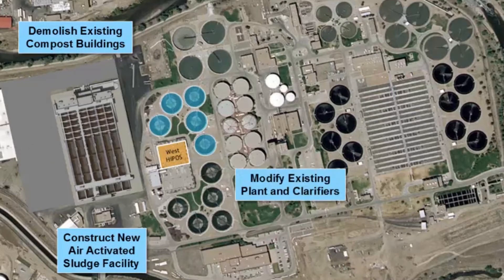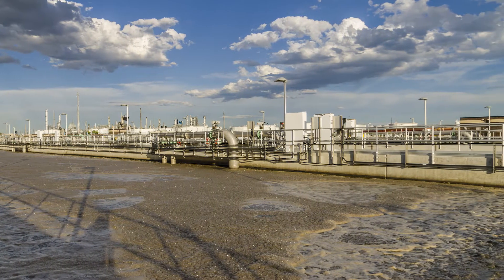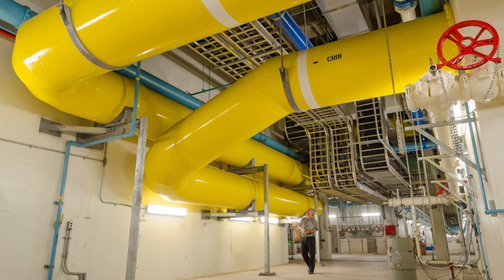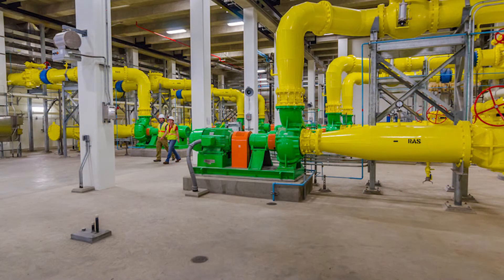Biological Nutrient Conversion in Denver, Colorado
The Metropolitan Wastewater District in Denver Colorado is anticipating future regulatory changes by proactively upgrading and enhancing their treatment plants. This video talks about the award-winning oxygen-to-BNR conversion project designed by Carollo Engineers, Inc. for the District.